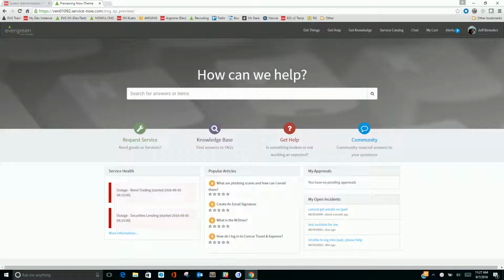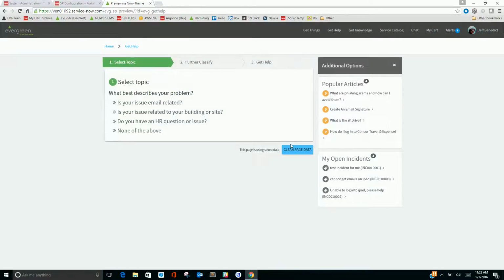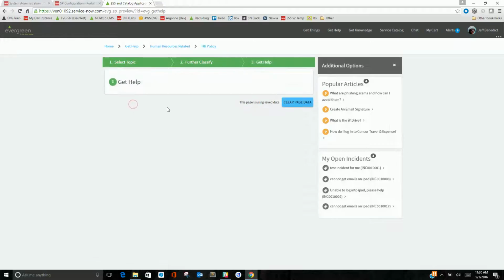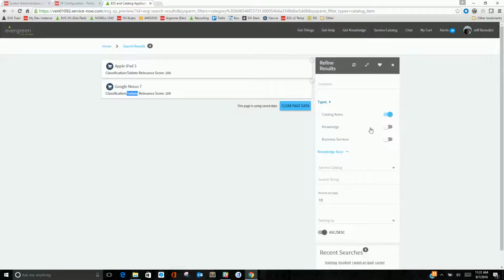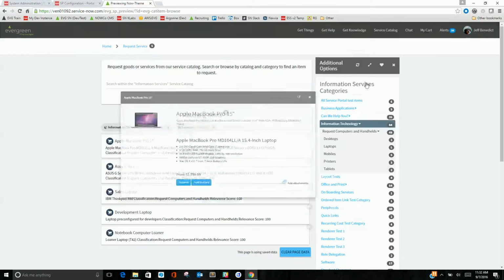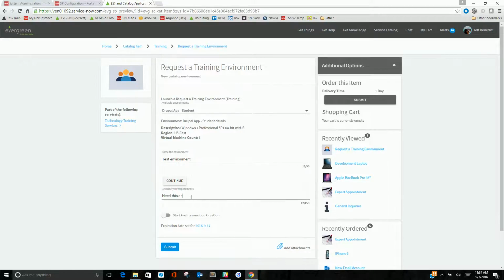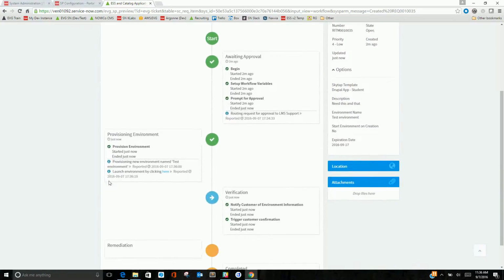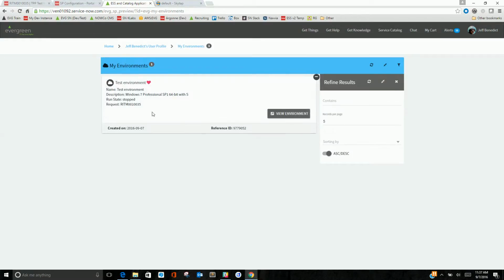Evergreen Self-Service Portal and Catalog v3 Overview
In this short video, you’ll see how to use Evergreen’s self-service portal and catalog for ServiceNow. Right from the start of the clip, you’ll see that the Evergreen ServiceNow service portal was designed with users in mind. Easy to use and intuitive, our self-service portal makes it simple to get things done.

Customizable
The Evergreen self-service portal is highly customizable. You can personalize your display by turning things on and off in Settings, for example. While the Metro theme is the default theme, you have seven different themes to choose from. We can inject different images and color schemes in each theme to create a customer-specific look and feel.

We built every theme on a responsive framework. This ensures you’ll have the same experience with our self-service portal and catalog regardless of whether you’re using a desktop, laptop or mobile device.

Help Is Readily Available
Help is always readily available within the Evergreen ServiceNow service portal. Our portal’s Help page assists users with solving their own problems. The Help page asks questions to drill into more specific topics and provide relevant information. You can also chat with a representative or schedule a time for a helpful consultation at a later time. You can submit a ticket requesting assistance as well.

Our Help page provides assistance in multiple areas, not just IT. Our portal can offer help in the areas of human resources and facilities in addition to IT, for instance.

Requesting Goods and Services
Requesting goods and services is one of the main reasons people use the Evergreen ServiceNow service portal. Our video tutorial demonstrates how easy it is to request goods and services with our self-service portal. Hit play to see how simple it is now!

To learn more about the Evergreen self-service portal, contact Evergreen Systems today